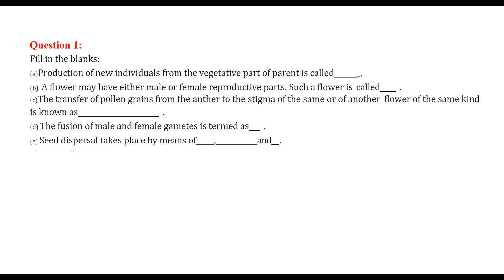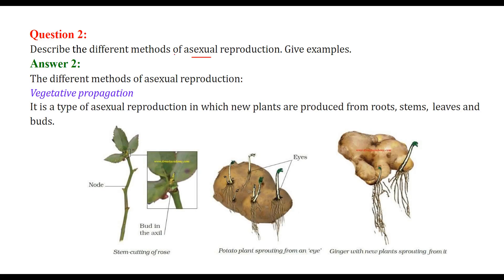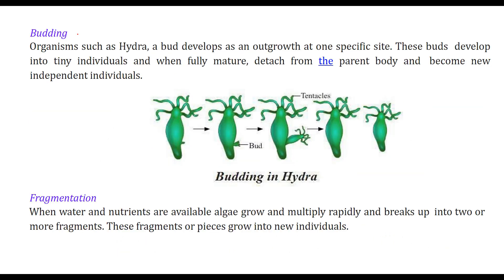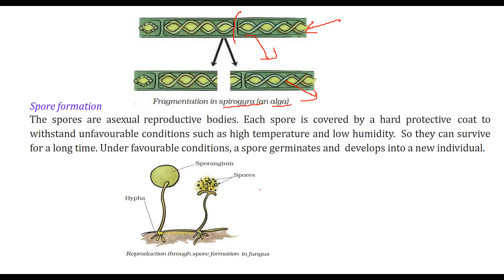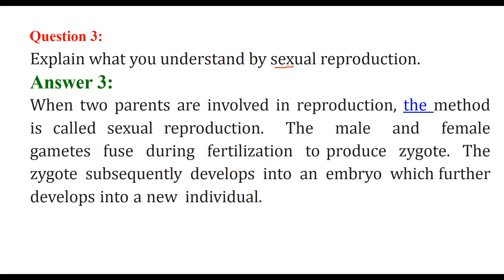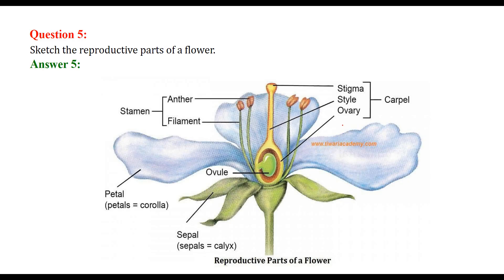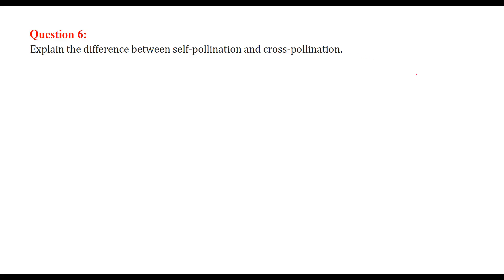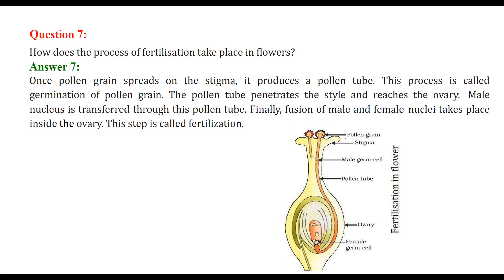Reproduction in Plants CLASS 7 SCIENCE NCERT SOLUTIONS CHAPTER 12